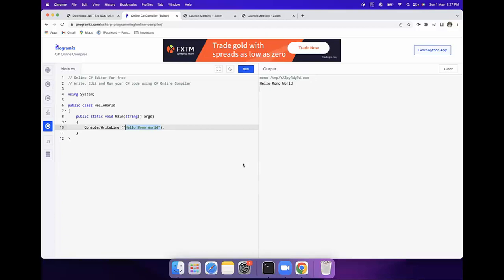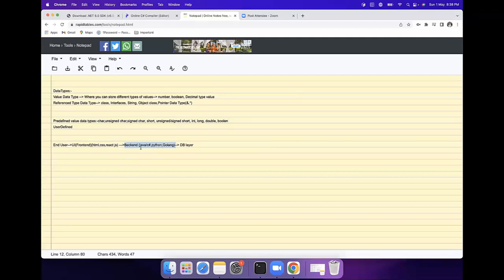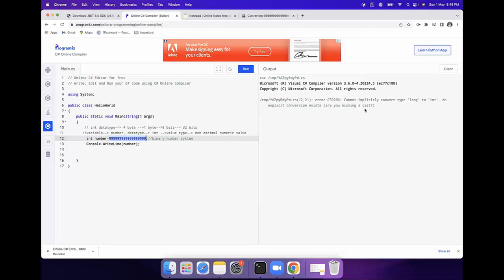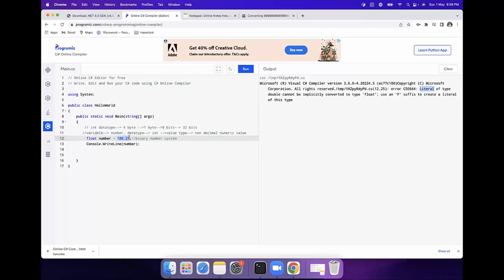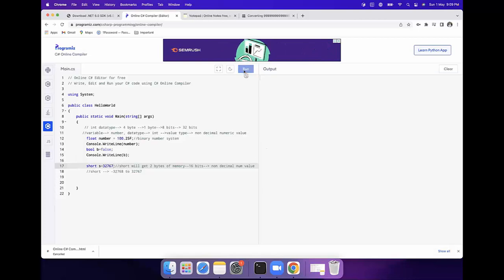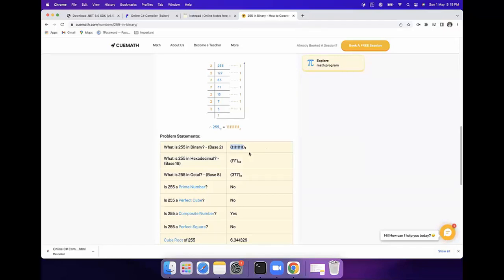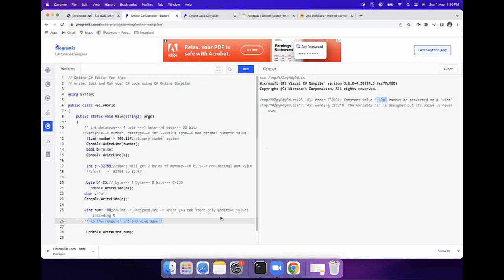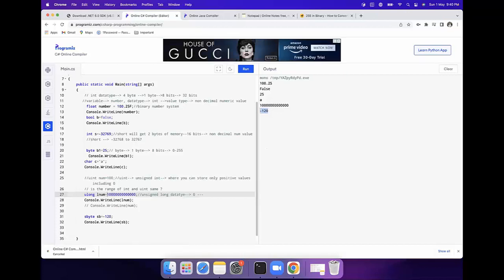Selenium with C sharp Demo session Day 2 - Batch May 2022